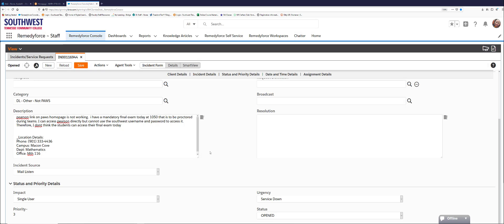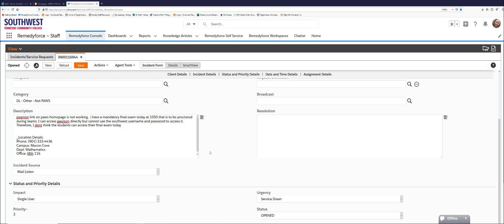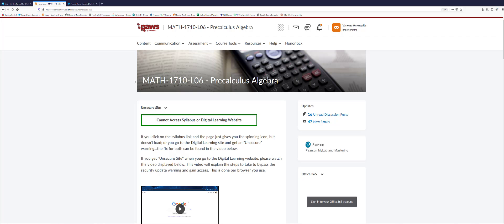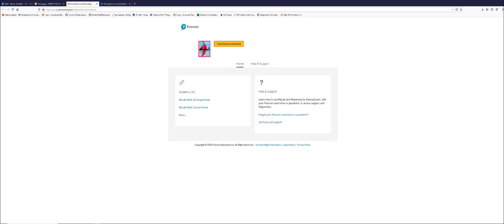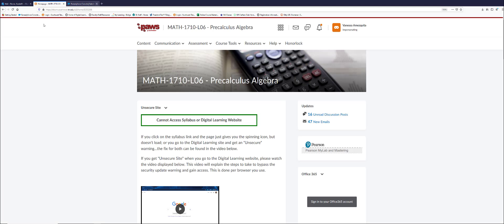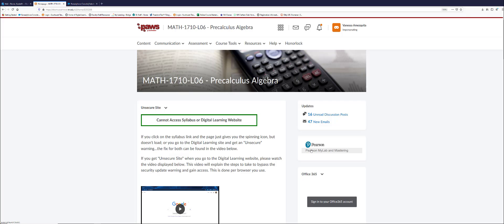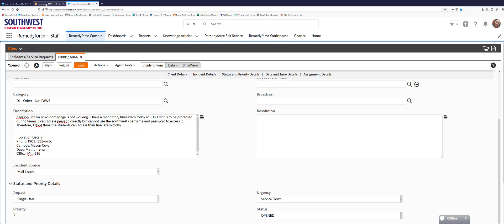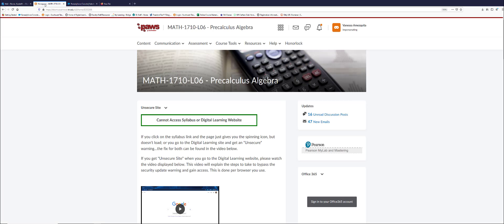PAW Pearson Link Tami